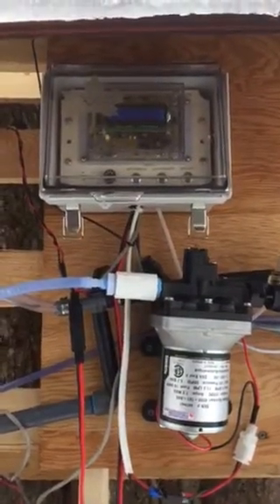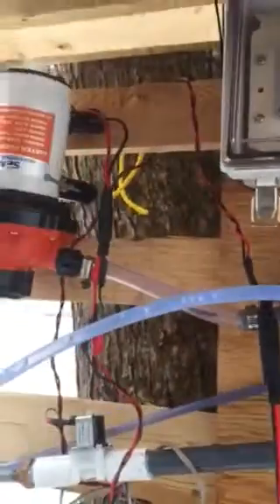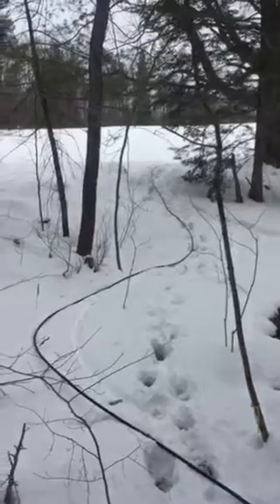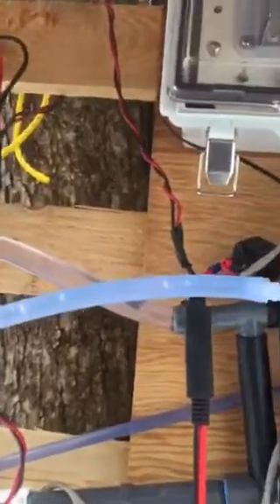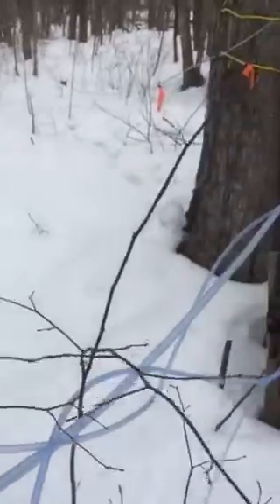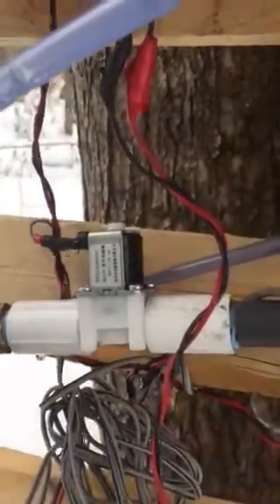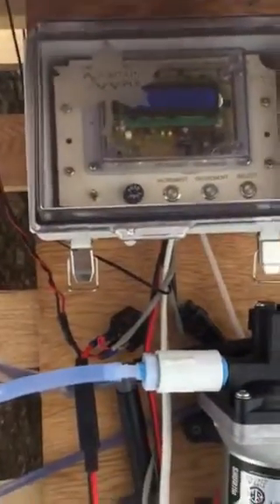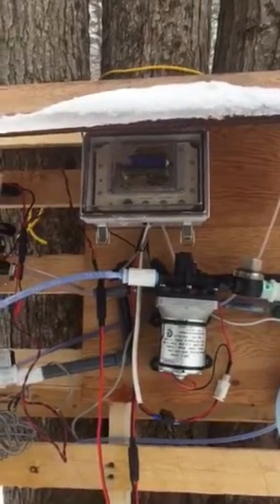Maple sap vacuum pump controller with sap transfer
Video part 1 of my Mountain Maple Smart Sap Sucker setup with new sap transfer feature. Allows automated sap transfer to a second tank. Mine is programmed to pump the tank every 4 hours for 10 minutes.  For me this is a big timesaver since collection tank is in the woods, downhill from sugar house, rather inaccessible. With the transfer feature, sap is waiting for me at the sugar house when I get home from work.  Line drains back to the tank when done. Maybe next year I will make it a little neater looking 😀